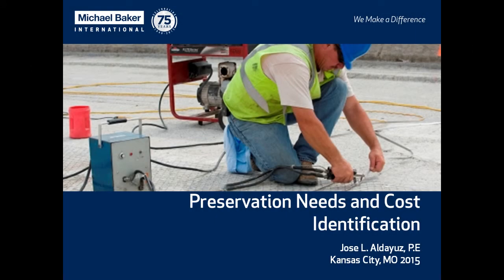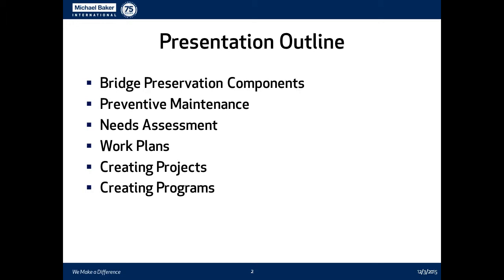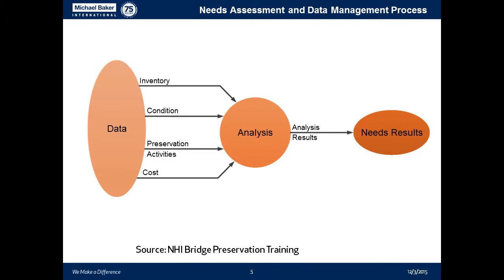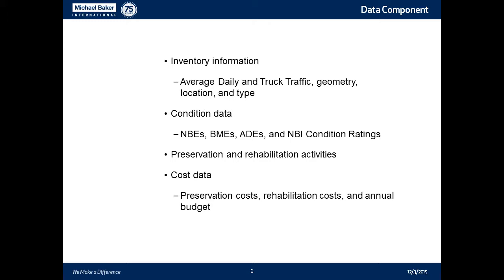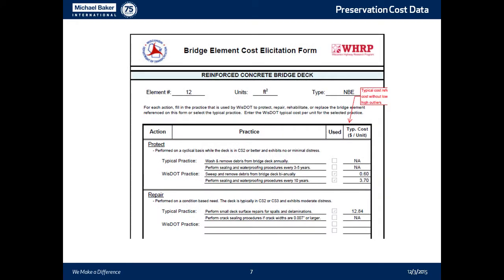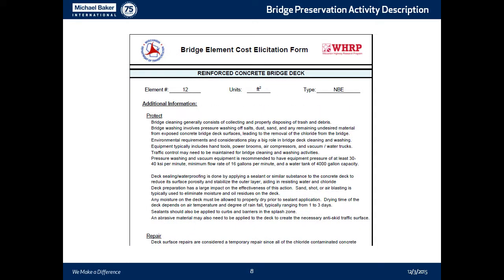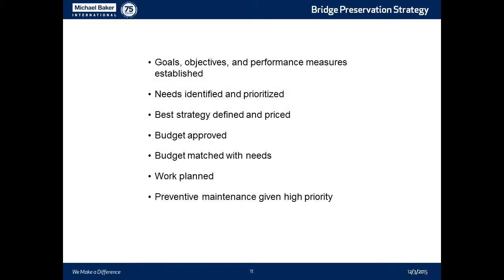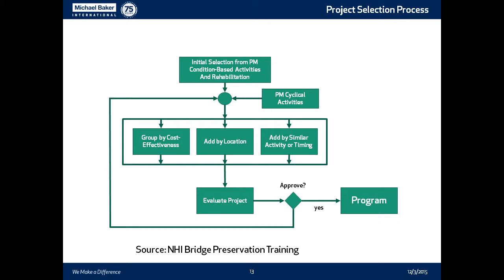Preservation Needs and Cost Identification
13 - MWBPP15 - Preservation Needs and Cost Identification.